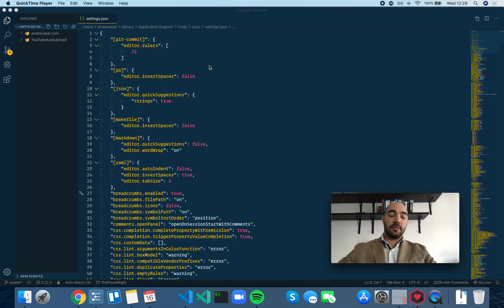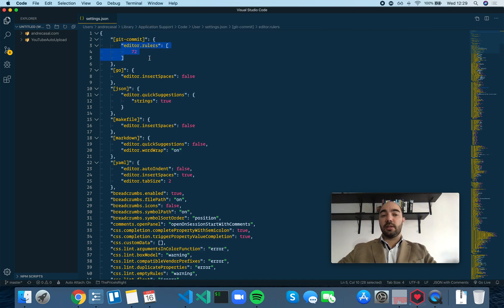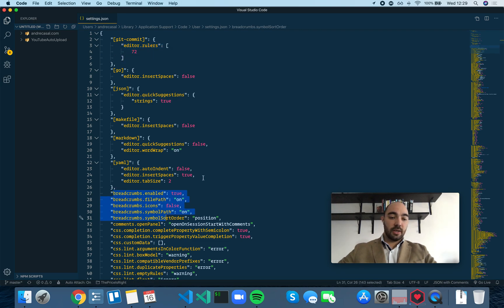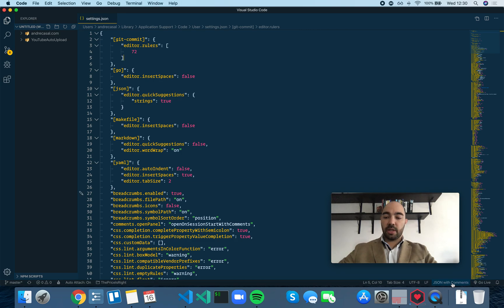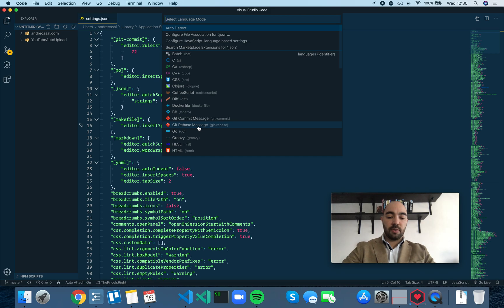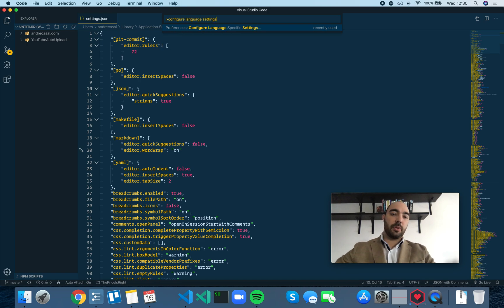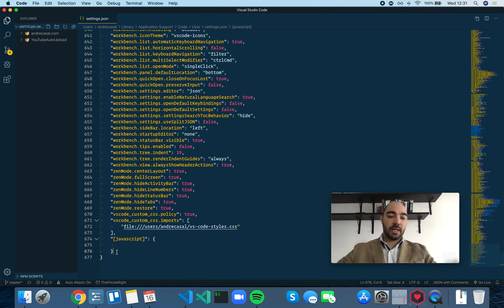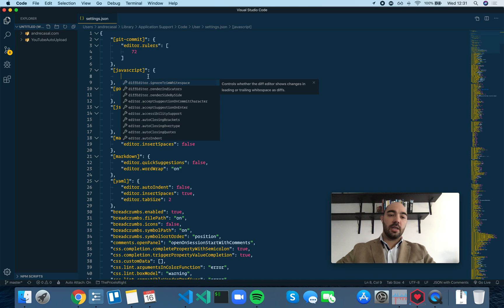VS Code Setting: [language-specific]